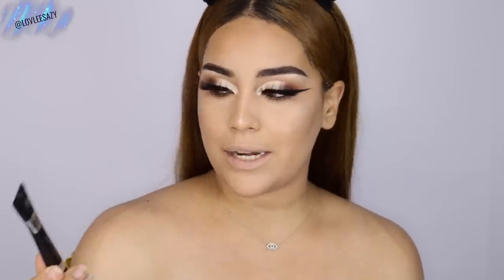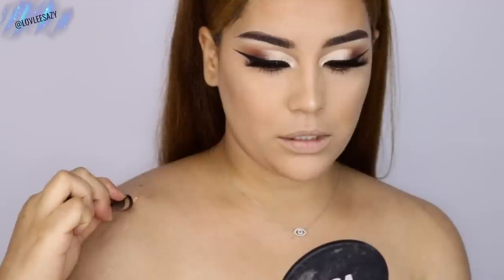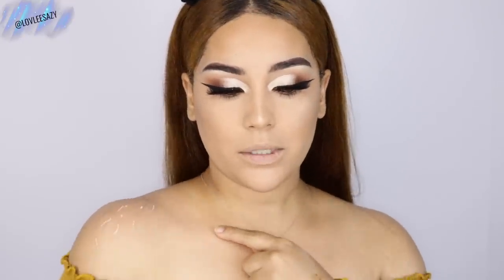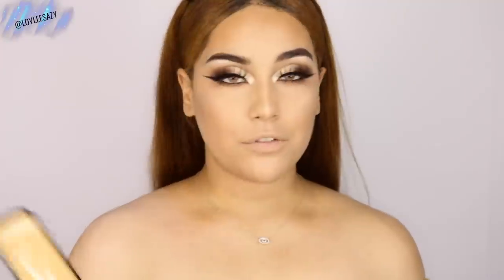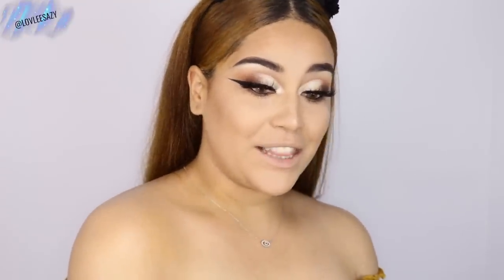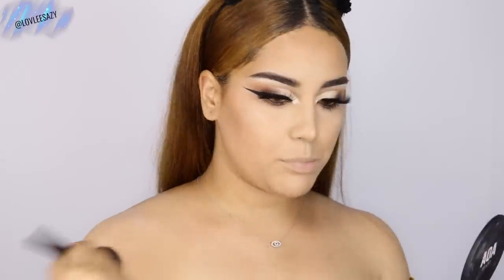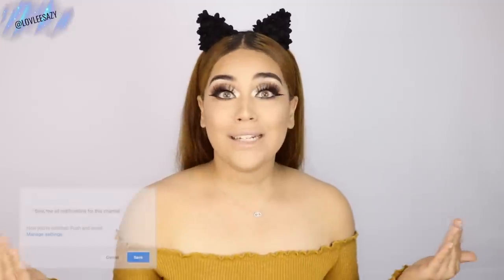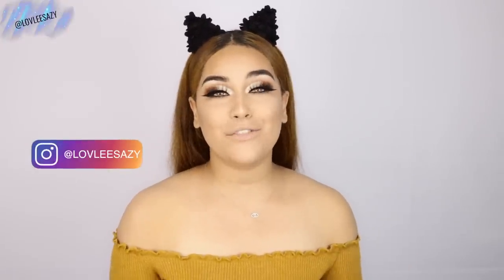STRETCH MARKS COVERUP MAKEUP TUTORIAL | Sahony Bourdier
Hi sparklingbabes, today we’re talking all makeup and stretch marks 🤦‍♀️ Stretch marks are unpreventable during pregnancy mostly but in my case it was during puberty and honestly they can be very difficult to get rid of. When you're Medium to darker complexion, your stretch marks are likely take on a dark brown or purple hue which makes them stand out on your medium to dark skin as you might see in the video. I am Latina with a medium skin tone and although this stretch marks are old they still have a purple hue to them.

Most makeup and concealer solutions for stretch marks are made for super light skin women, so finding the right brand and shade for your skin is an important part of covering your stretch marks. In this video I show you how I cover up my stretch marks on my shoulders which is my main problem area.

PRODUCTS USED;

Itcosmetics bye bye underage shade medium
Haleys beauty RE:SET Liquid Matte shade 4.50
Cody Airspun Translucent loose powder

Please do not take my video without permission it will be reported or you will submit the consequences.